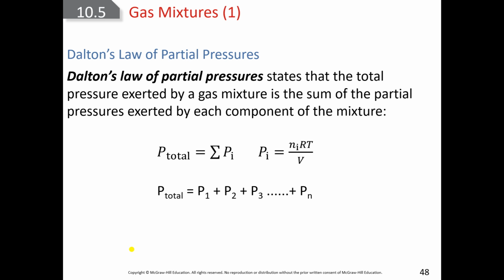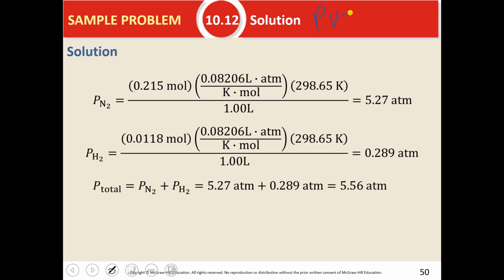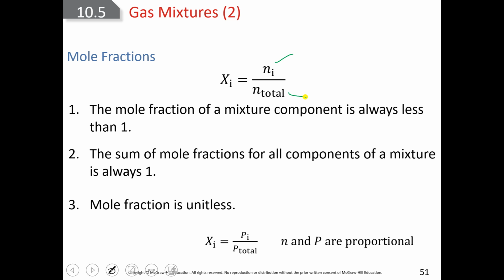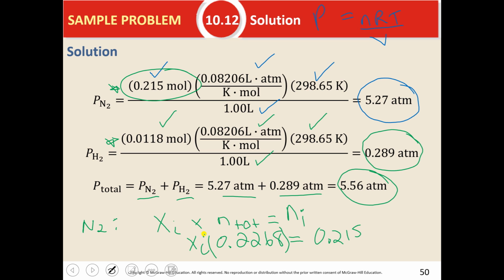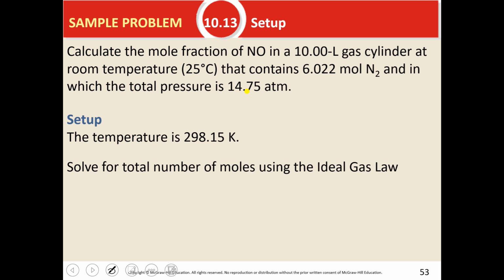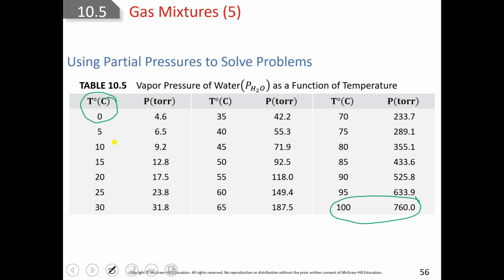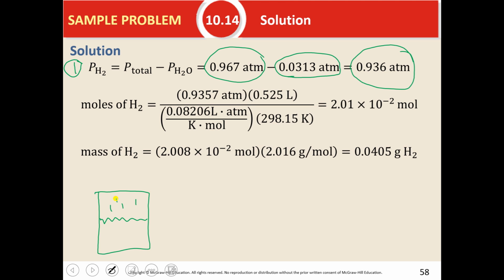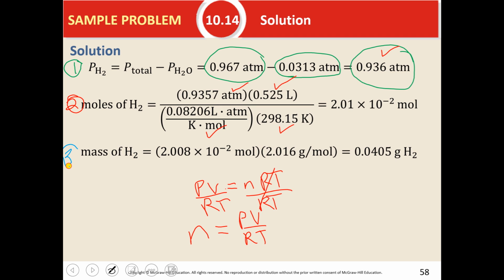Ch 10 Dalton Partial Pressure Mole Fraction Part 3